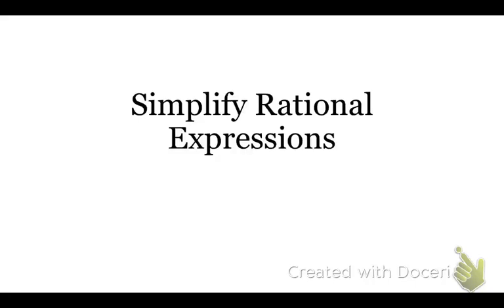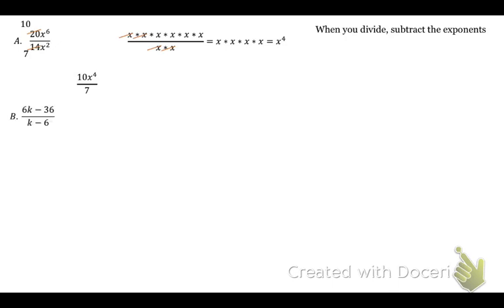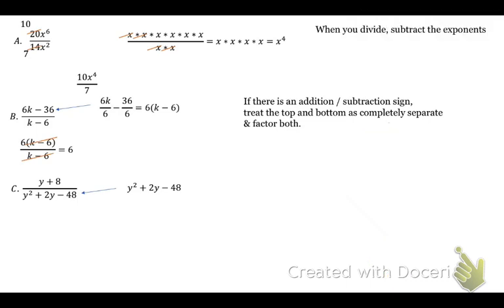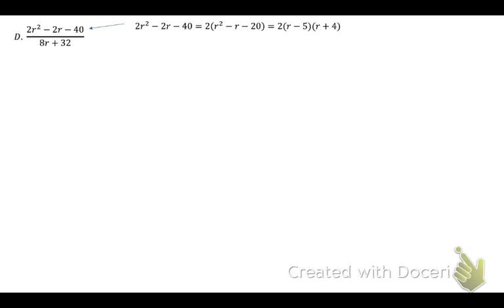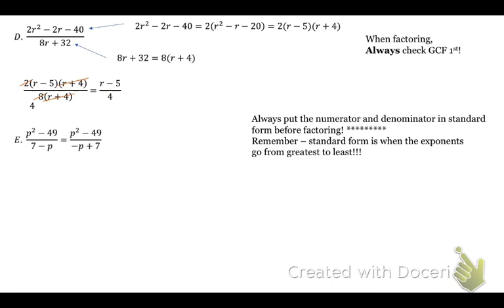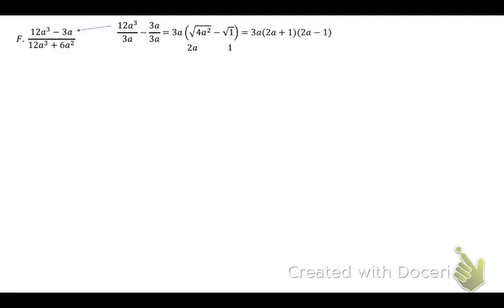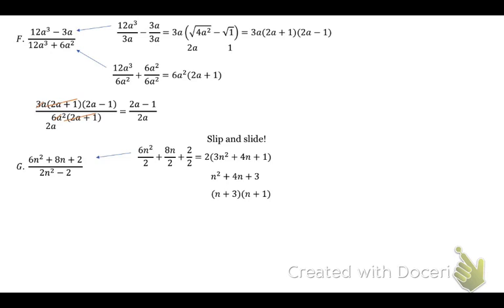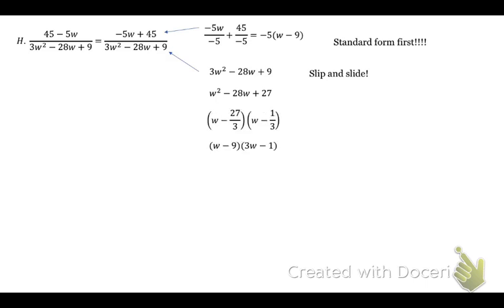Simplifying Rational Expressions